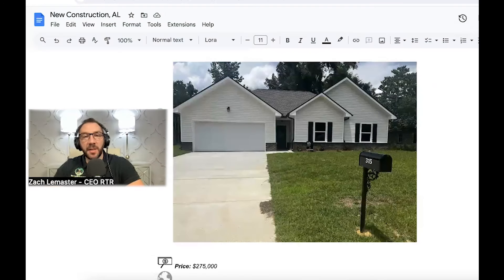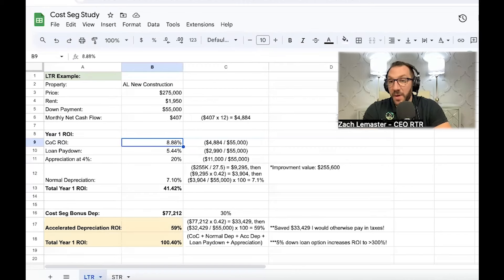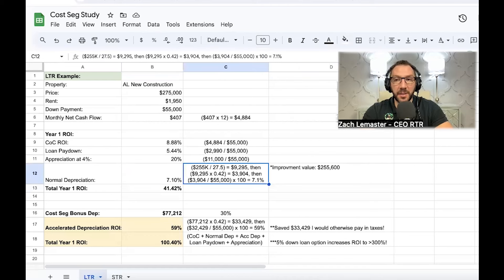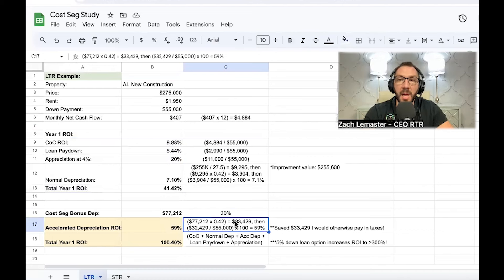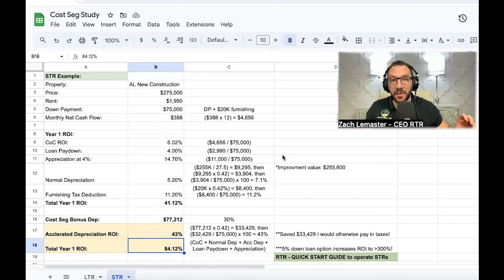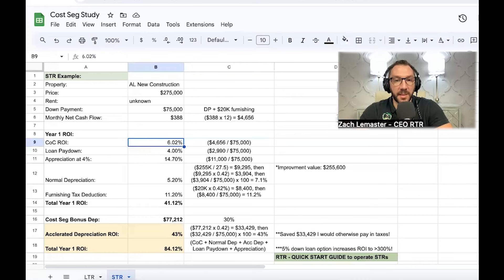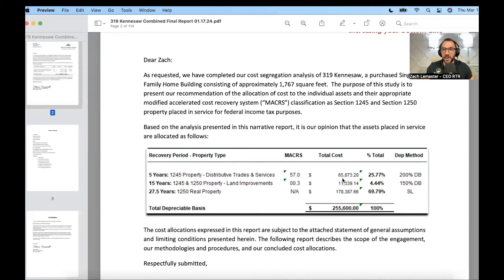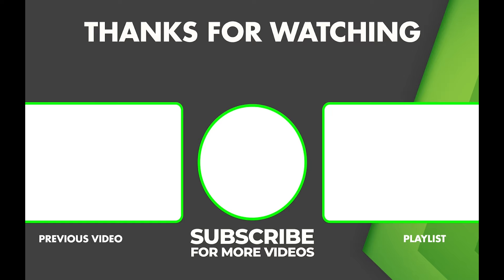Zach achieves 100% ROI on his last property!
In this episode of the Rent to Retirement Podcast, host Zach Lemaster takes us on a deep dive into the strategies he employs to achieve a 100% Return on Investment (ROI) in real estate. From case studies to tax-saving techniques, Zach covers it all. Tune in to discover how you can scale your portfolio and dramatically increase your ROI.

🔑 Key Moments:

00:00:08: Introduction to achieving a high ROI in real estate
00:00:14: The importance of running through the numbers with actual case studies
00:00:33: How to maximize your return on investment and save on taxes
00:00:46: Discussing the strategy using a normal investment property example
00:01:00: The benefits of new construction properties in the Sunbelt
00:01:15: How to save tens of thousands of dollars in taxes and increase ROI
00:01:42: The importance of scaling your portfolio for long-term growth
00:02:04: The five and ten-year projection in real estate investing
00:02:12: Applying the IDEAL investment formula at Rent to Retirement
00:02:54: The case study of an Alabama property purchase and its financial breakdown
00:03:30: Calculating ROI and the significance of looking beyond cash flow
00:04:11: The impact of appreciation and leverage in building wealth in rental real estate
00:04:54: How depreciation plays a crucial role in tax savings and ROI
00:05:54: The benefits of a cost segregation study for real estate professionals
00:10:42: Achieving accelerated depreciation through short-term rental strategies
00:11:08: The potential for high ROI even without being a real estate professional
00:14:00: Exploring the concept of self-managing short-term rentals for tax benefits
00:17:00: The importance of understanding and utilizing cost segregation studies
00:19:00: How furnishing costs can also contribute to tax deductions and ROI
00:21:00: The impact of short-term rentals on ROI and tax savings over time
00:23:00: The significance of self-managing properties and the resources available
00:25:00: Encouraging investors to explore accelerated depreciation and short-term rental strategies
00:27:00: A call to action for investors to reach out for guidance and resources

With the many options available for a real estate investor, some people gravitate towards single family homes, some to multifamily, and some go the route of buying raw land.

Join our Newsletter Email List (submit information at the top right corner of the webpage)